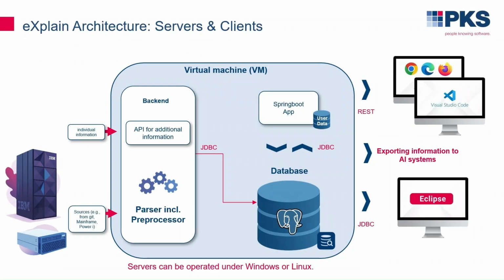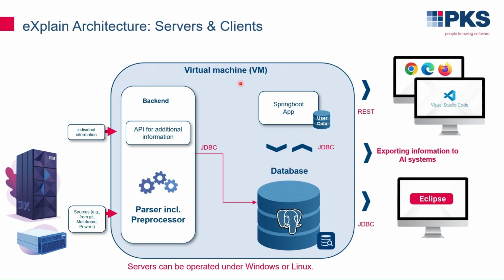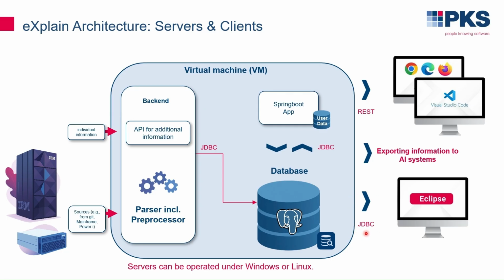PKS eXplain Architektur – Mainframe-Analyse & Modernisierung für KI verständlich machen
🎙️ eXplain architecture:
Mainframe Analysis & Modernization Explained:
Understanding Legacy Systems and Making Them AI-Ready
This video explains the architecture of eXplain in a simple and easy-to-understand way. You’ll learn how mainframe systems can be analyzed without installing anything on the host, and how source code, dependencies, and additional data are consolidated to provide a complete view of the IT landscape.
Processing takes place on a separate server (usually Linux-based), while all results are stored centrally in a PostgreSQL repository and visualized—e.g., via a browser, Eclipse, or Visual Studio Code.
There is a particular focus on transparency, modernization, and AI readiness: eXplain creates a structured data foundation to better understand legacy systems and make them usable for future applications.
👉 Ideal for IT architects, developers, and decision-makers who want to analyze and modernize their mainframe landscape.

Mainframe Analyse & Modernisierung erklärt:
Legacy-Systeme verstehen und für KI nutzbar machen.
In diesem Video wird die Architektur von eXplain einfach und verständlich erklärt. Du erfährst, wie Mainframe-Systeme ohne Installation auf dem Host analysiert werden können und wie Quellcode, Abhängigkeiten und zusätzliche Daten zu einer vollständigen Sicht auf die IT-Landschaft zusammengeführt werden.
Die Verarbeitung erfolgt auf einem separaten Server (meist Linux-basiert), während alle Ergebnisse zentral in einem PostgreSQL-Repository gespeichert und visualisiert werden – z. B. über Browser, Eclipse oder Visual Studio Code.
Ein besonderer Fokus liegt auf Transparenz, Modernisierung und KI-Readiness: eXplain schafft eine strukturierte Datengrundlage, um Legacy-Systeme besser zu verstehen und für zukünftige Anwendungen nutzbar zu machen.
👉 Ideal für IT-Architekten, Entwickler und Entscheider, die ihre Mainframe-Landschaft analysieren und modernisieren möchten.